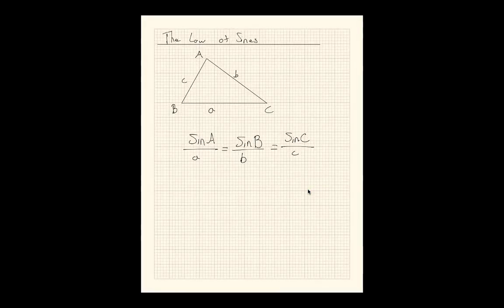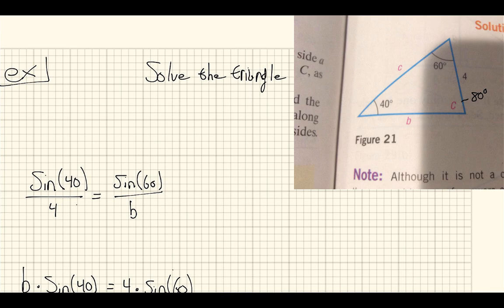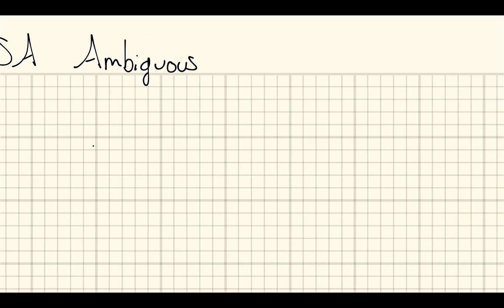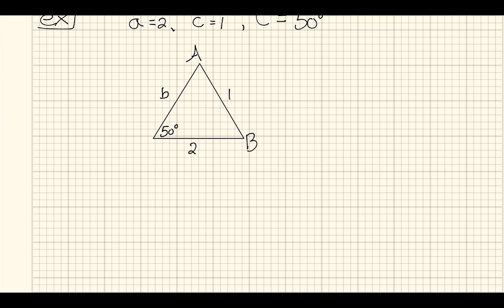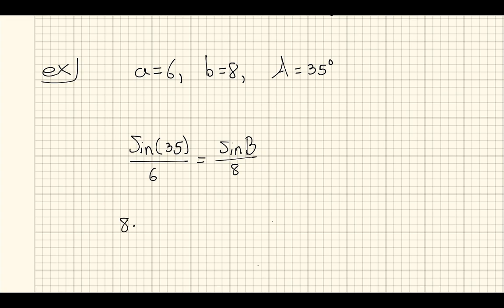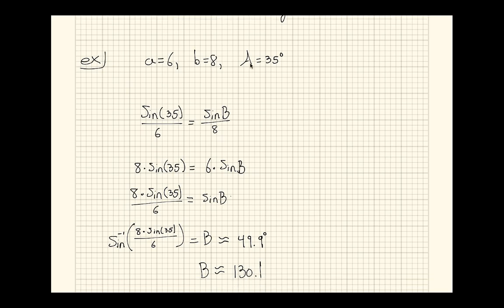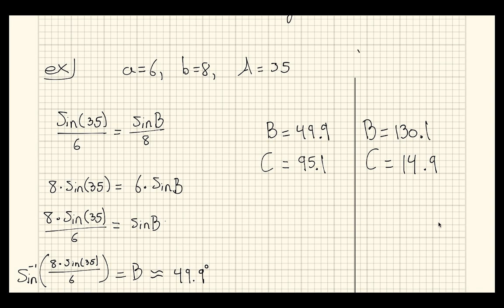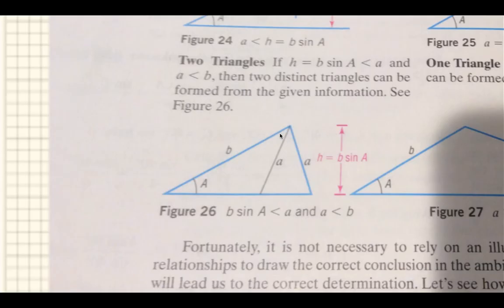Precalculus Lesson 8-2 Law of Sines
0:50 Law of Sines Formula
1:41 Example 1
7:20 Beginning Tuesday Lesson
10:30 SSA No Solution Example
14:36 SSA Two Solutions